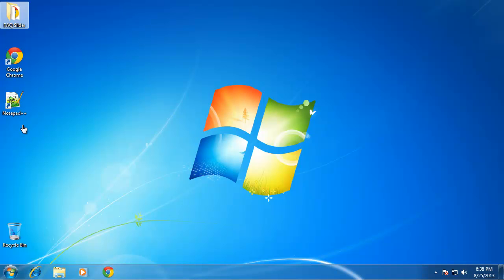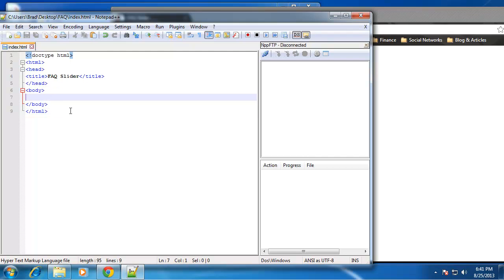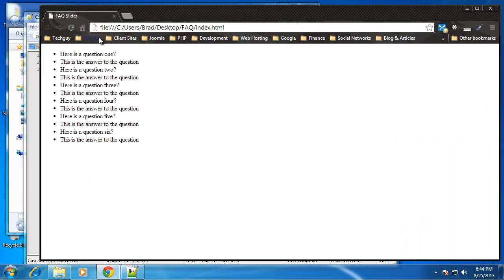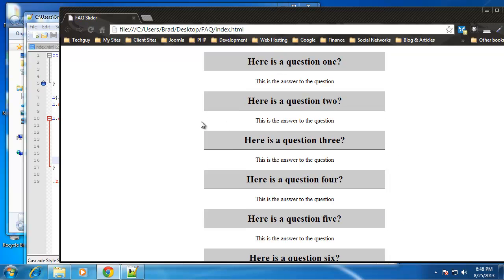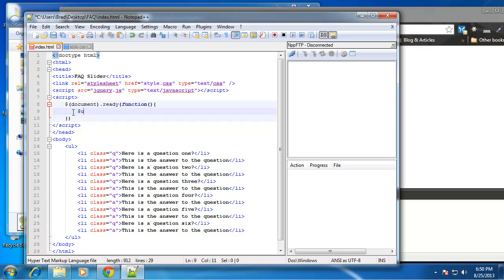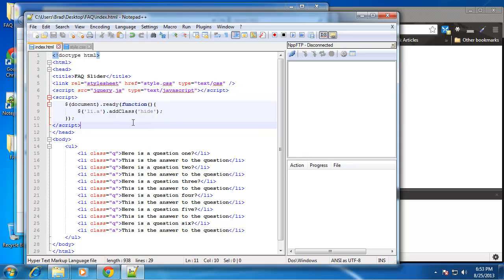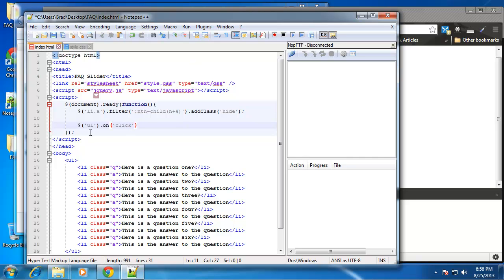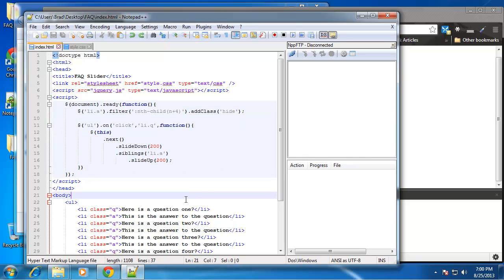JQuery FAQ Slider Tutorial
How to build a simple JQuery FAQ tab slider